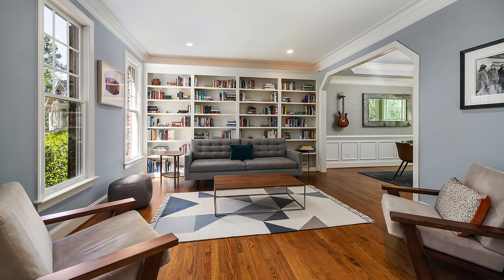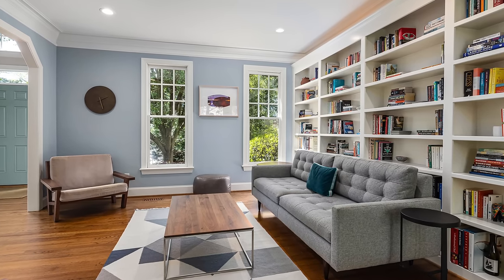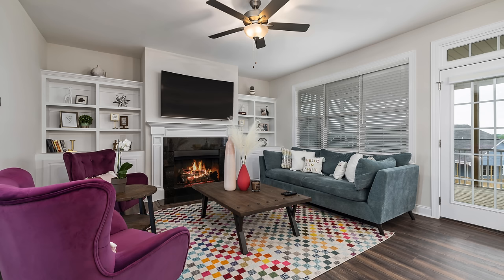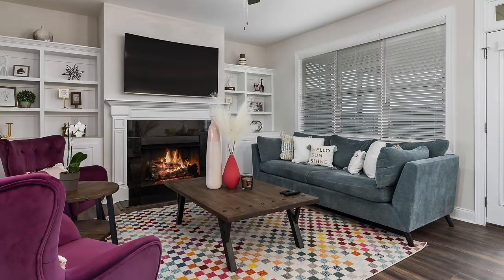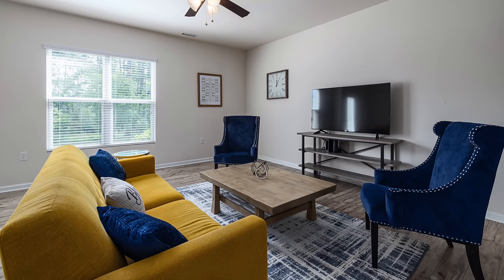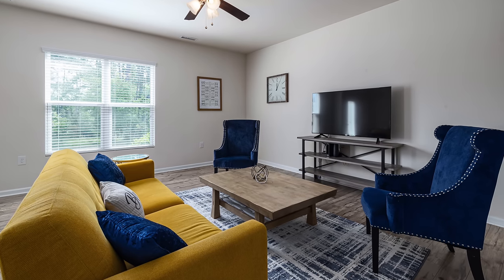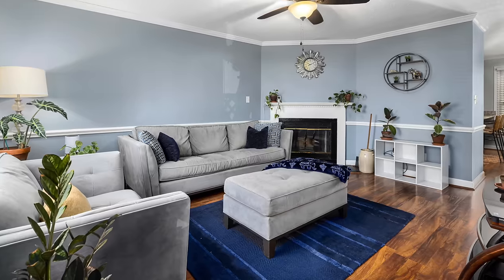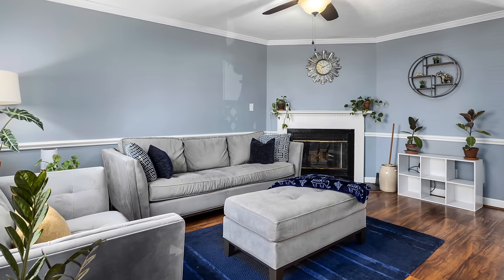Living Room Layouts For Hard To Decorate Rooms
Say goodbye to those hard to decorate rooms that look a mess! In this video I'm sharing spaces that are hard and awkward and how to decorate them like a pro designer!